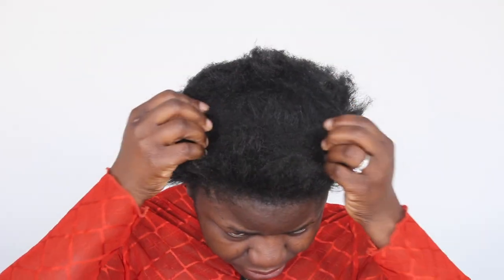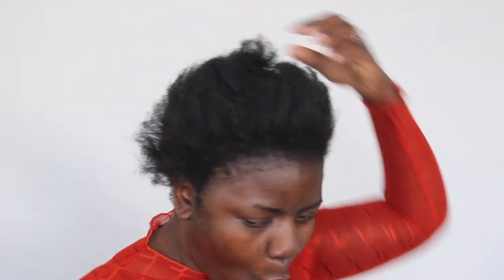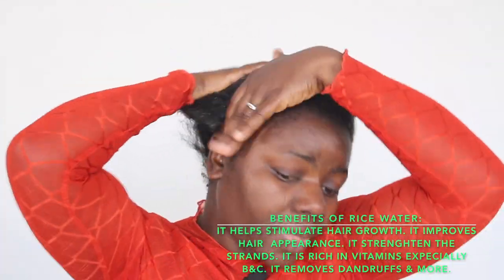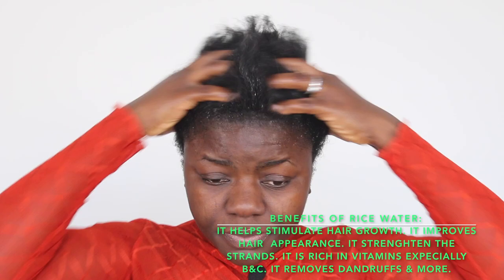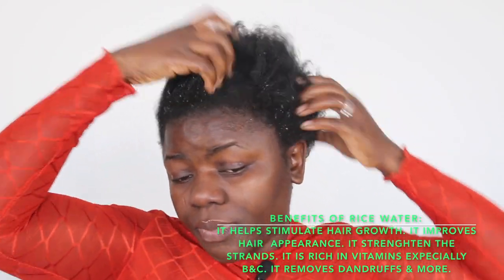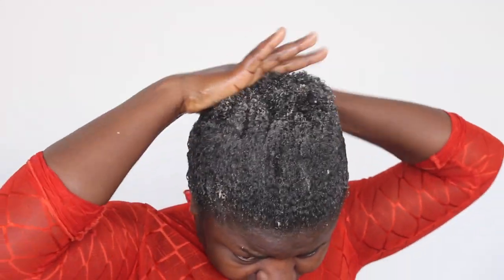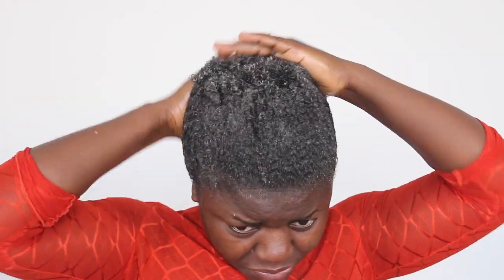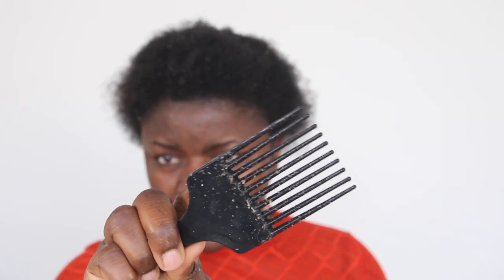What My 4C Hair Look Like After Flat Ironing It + Banana Hair Mask & Treatment | Dilias Empire.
Hair products

Coca-Cola Lip Smacker